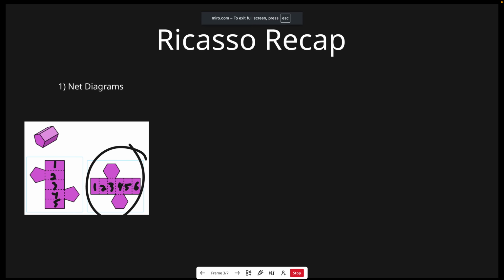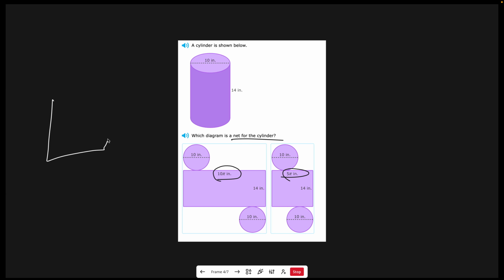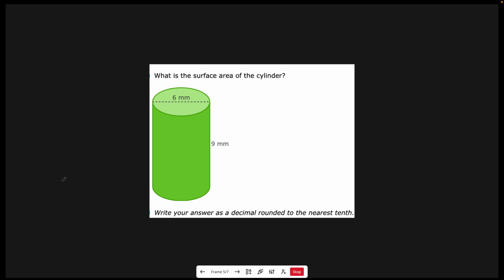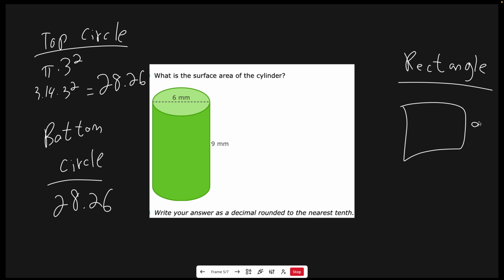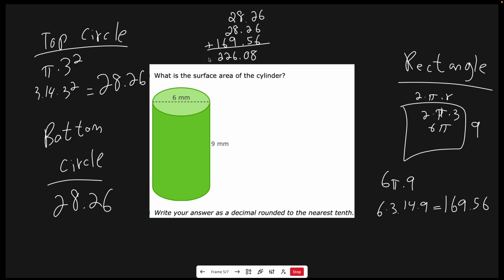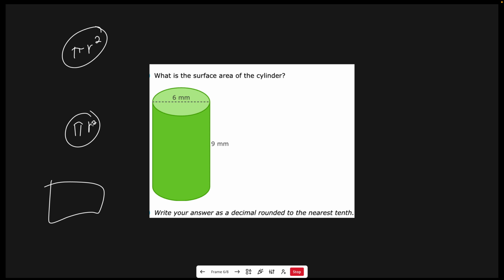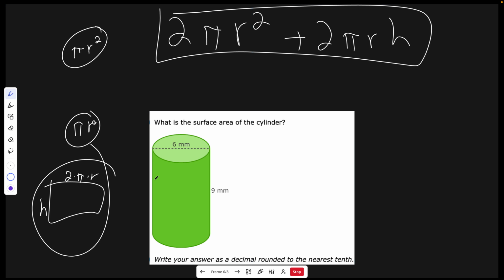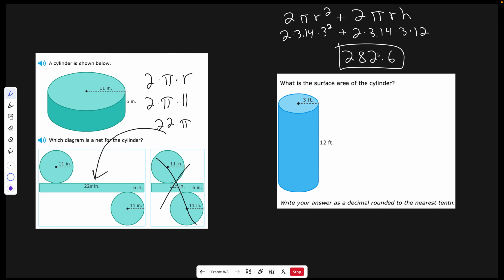Surface Area of Cylinders (Speedrun Version)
IXL Title: Surface area of cylinders
IXL Shortcut: CYQ

Description: How to find the surface area of cylinders.